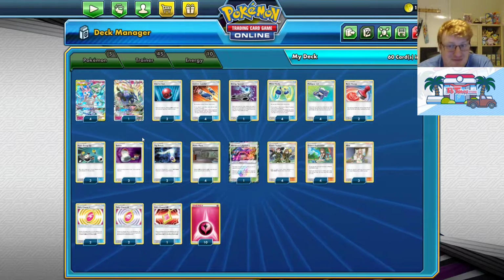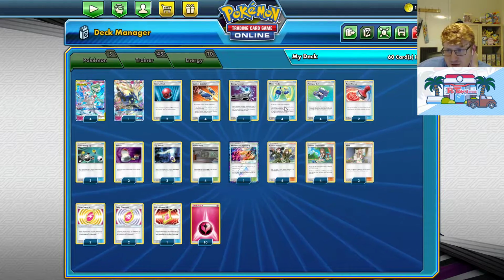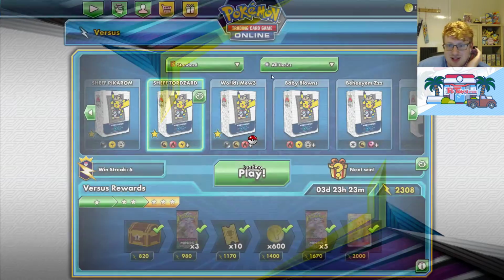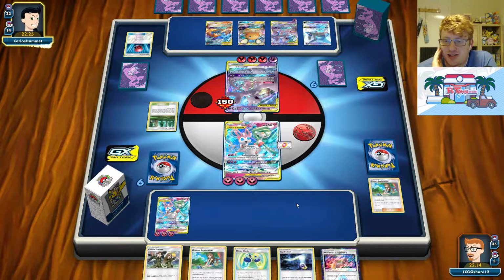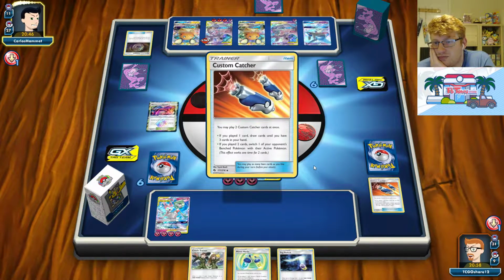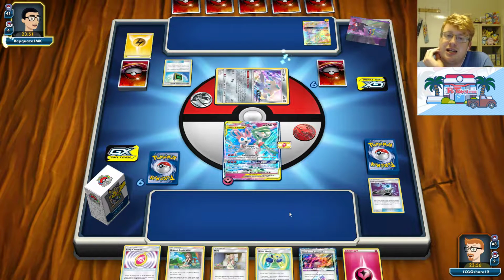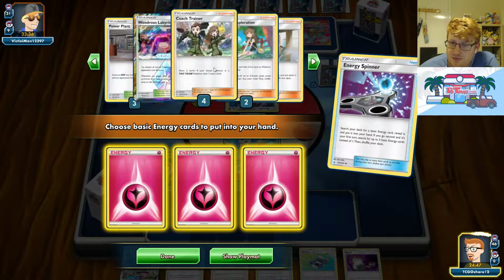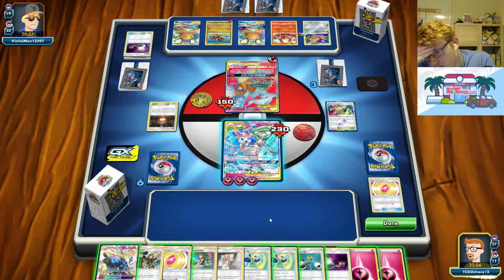Gardevoir&Sylveon Deck Analysis and Battles! (Pokemon TCG)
Today Joe takes a look at Gardeon, a very annoying Greens based build that looks to stone wall a bunch of builds with Fairy Charms and lock people out with Reset Stamp & Power Plant, enjoy!

#Pokémon - 5

* 4 Gardevoir & Sylveon-GX UNB 130
* 1 Xerneas-GX FLI 90

* 2 Cherish Ball UNM 191
* 2 Tag Switch UNM 209
* 2 Fairy Charm {P} LOT 175
* 2 Switch SLG 67
* 4 Coach Trainer UNM 192
* 1 Energy Spinner UNB 170
* 2 Reset Stamp UNM 206
* 2 Fairy Charm {L} UNB 172
* 1 Wondrous Labyrinth {*} TEU 158
* 4 Power Plant UNB 183
* 1 Fairy Charm UB TEU 142
* 4 Green’s Exploration UNB 175
* 4 Pokégear 3.0 UNB 182
* 4 Custom Catcher LOT 171
* 3 Super Scoop Up CES 146
* 4 Mixed Herbs LOT 184
* 3 Mina LOT 183

#Energy - 10

* 10 Fairy Energy Energy 9